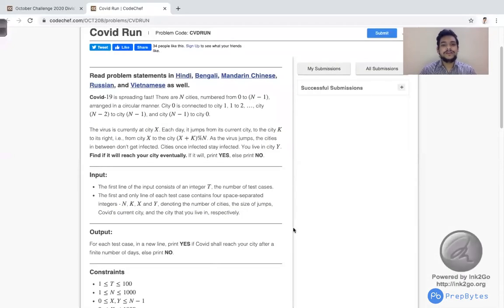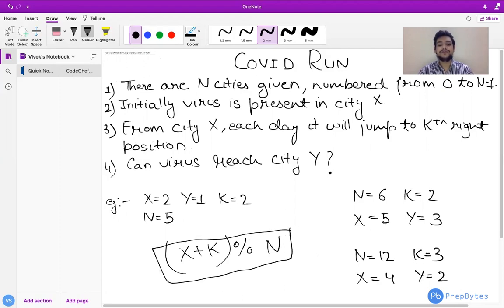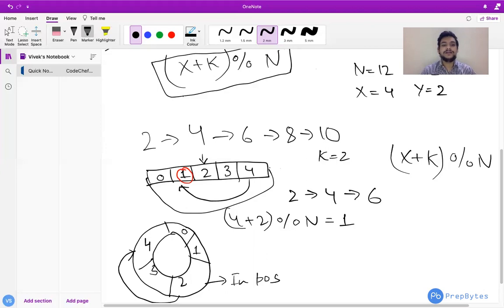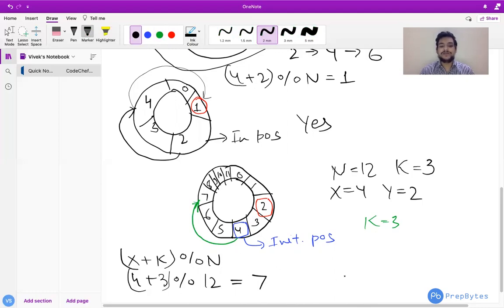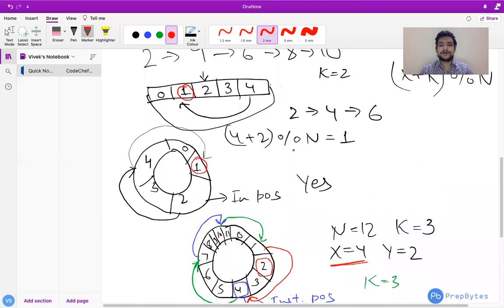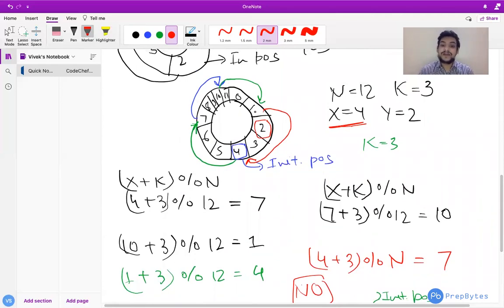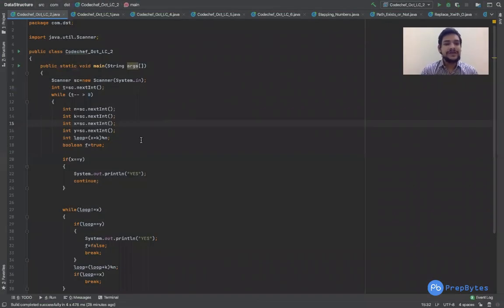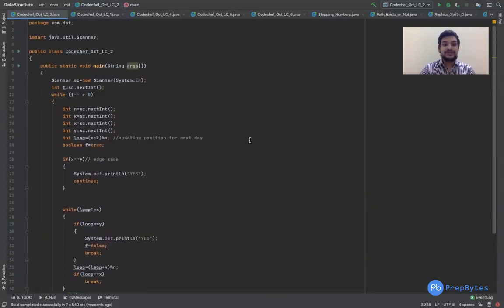CodeChef October Long Challenge 2020 | Covid Run | CVDRUN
CodeChef October Long Challenge
Problem Name: Covid Run
Problem ID: CVDRUN

Pre-requisite - Observation, Loops